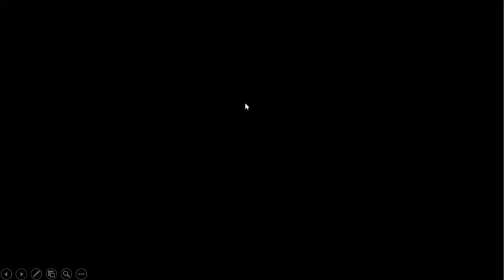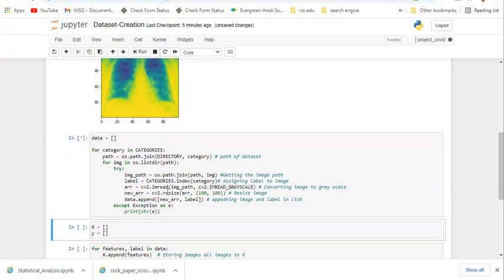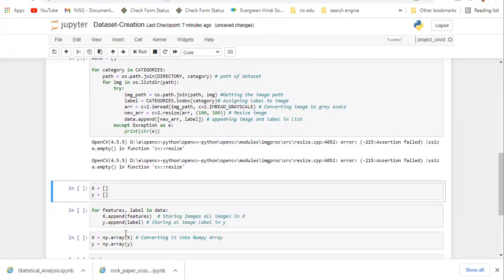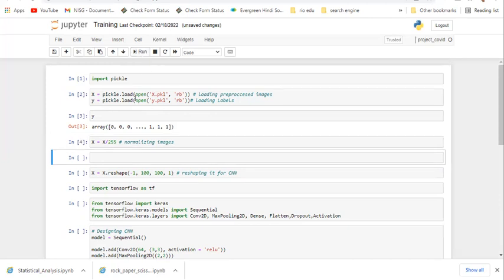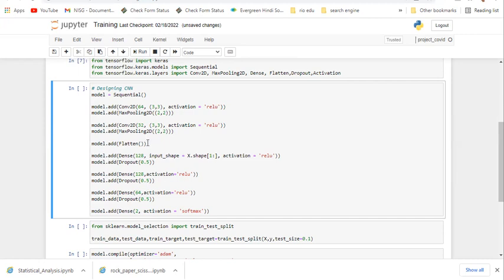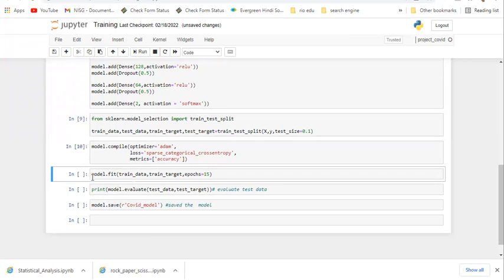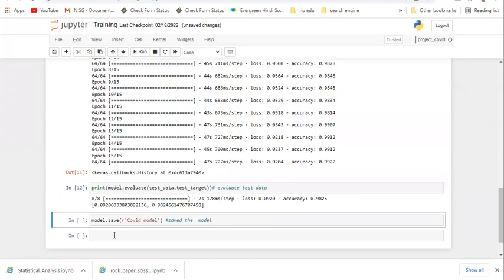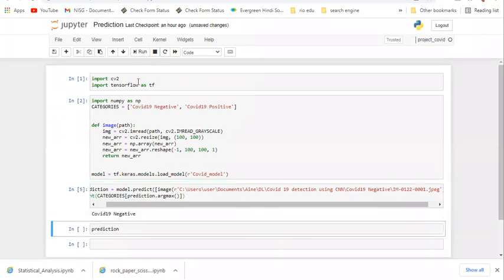Image classification with CNN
Classifying Covid-19 positive and negative patients from X-ray images
Recent findings indicate the presence of COVID-19 infections in the patients with irregular findings on chest X-rays. There are many reports on this topic that include machine learning strategies for the identification of COVID-19 using chest X-rays.
This project uses radiological imaging to determine whether the scanned patient has COVID-19 or not.